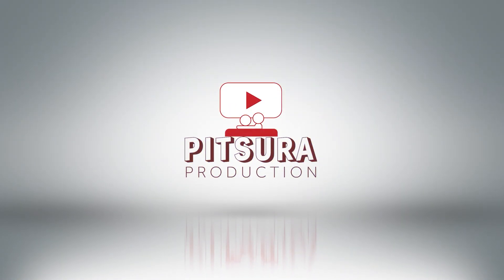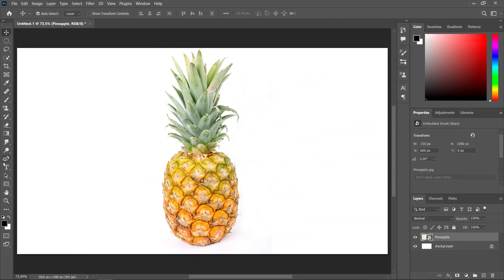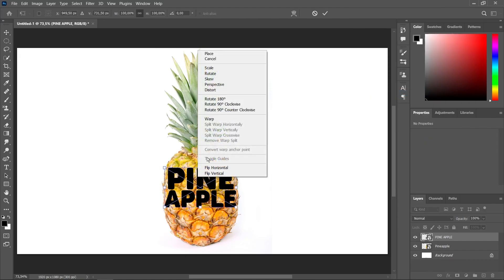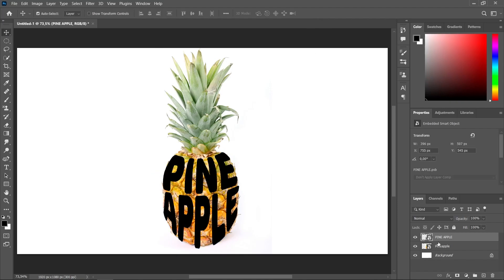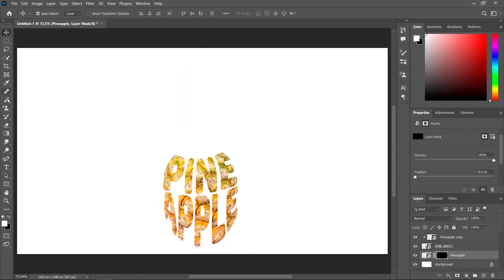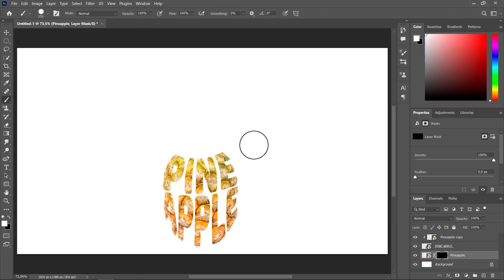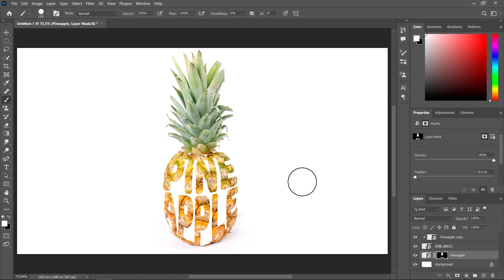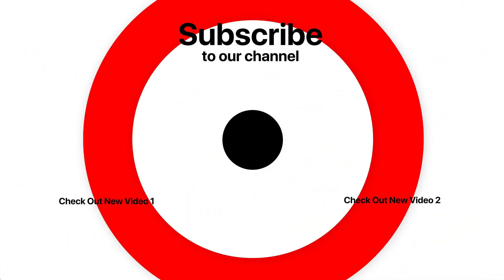Pineapple Typography Photo Manipulation in Adobe Photoshop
Today, we will dive into the world of photo manipulation and graphic design using Adobe Photoshop. In this video, I will show you step by step how to create a captivating and stylish font, using a pineapple as our base. This is an extraordinary way to blend technical creativity with Adobe Photoshop skills.